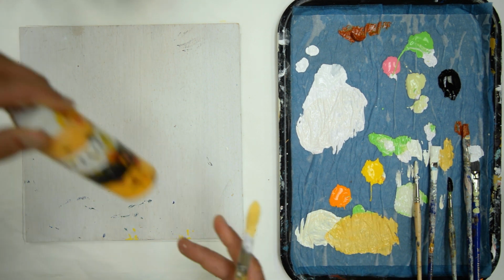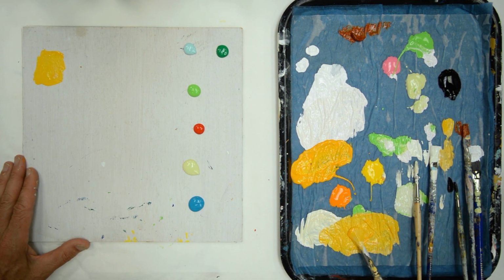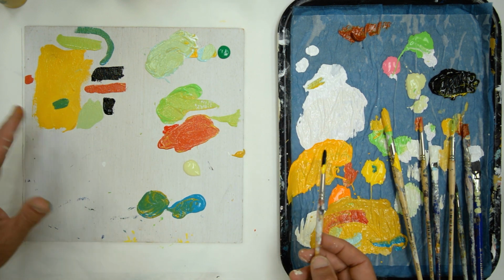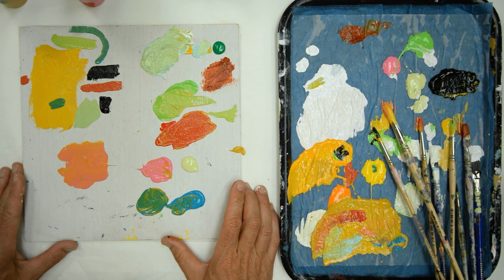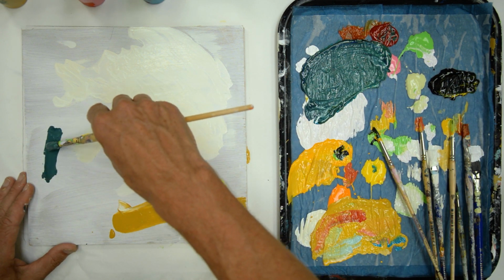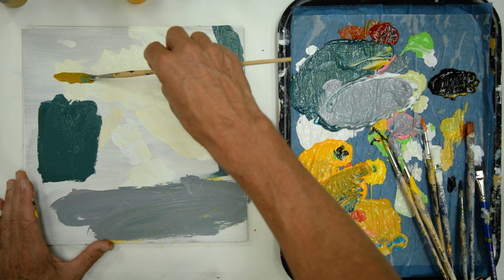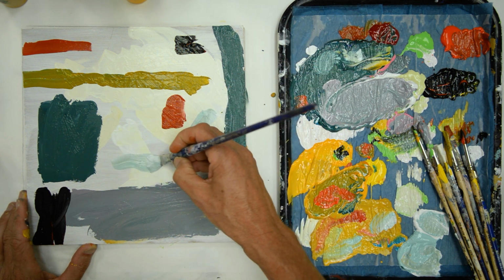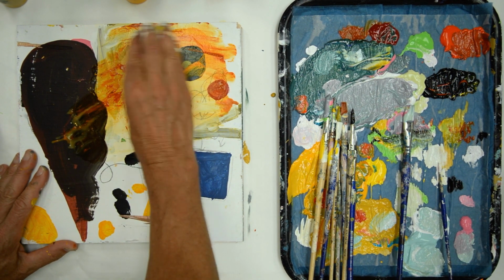ARE YOU IN A PALETTE RUT?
Do you get tired of using the same colors?
I used to feel stuck in the same colors.

I kept repeating myself because it worked.

Now I have learned an approach to making any
color work.

In today’s video, I will demonstrate a way to discover new color.

In the video, I give a quick refresher about color harmony.
This is at the root of making any color work with any other color.

Next I share an exercise that almost forces you to create
new colors. As long as you like the first one, you will
probably like the ones that follow!

Thirdly, don’t forget that a super fast way to get
color working is to glaze.

Creating the harmony by mixing paint or glazing over
paint has the same effect.

Try and do a little of both.

And try that exercise! It works!

In the comments below post your
new favorite color combinations!

Enjoy this day.

Nicholas

PS Towards the end of today’s video I show a book I illustrated. I will be
giving this away next week to one of our commenters!

PSS If you are new to Art2life, click on the link below to
get my free Color Tips PDF.

This can help improve the color in your art.